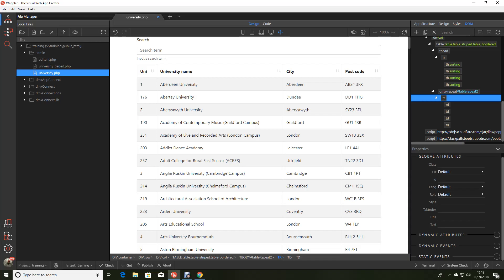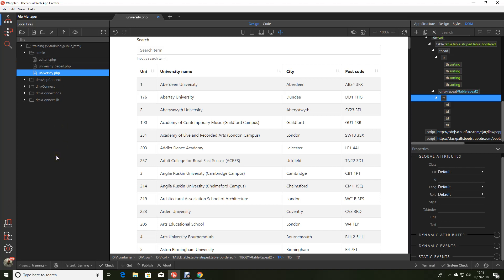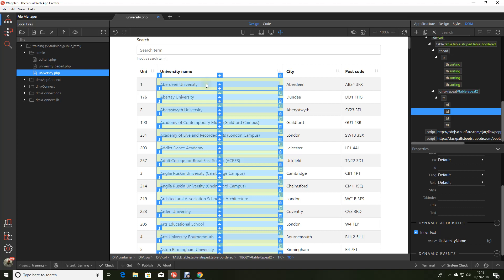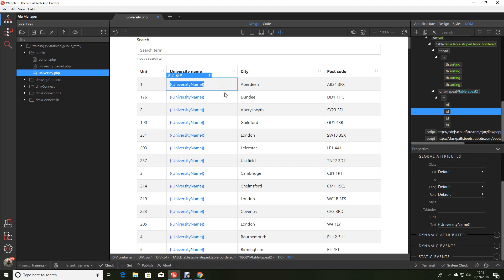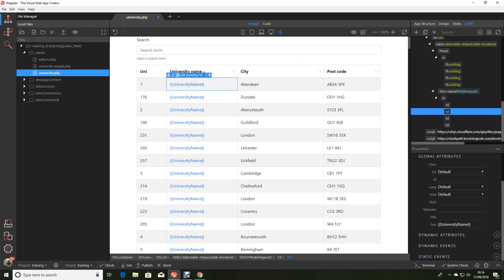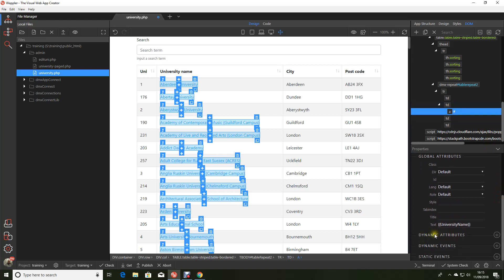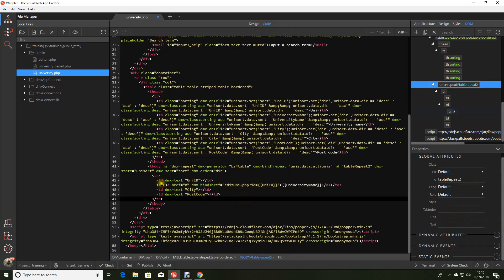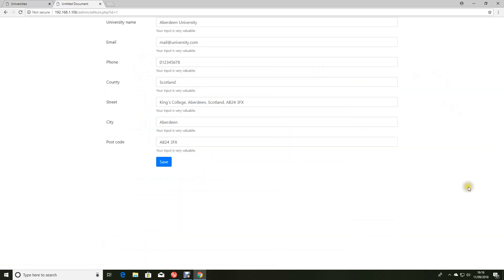How to create a hyperlink from bootstrap table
This short video shows how to make a hyperlink with parameter from a link within a bootstrap table